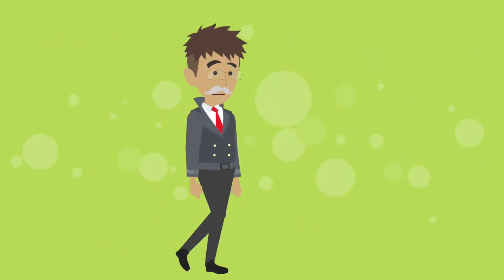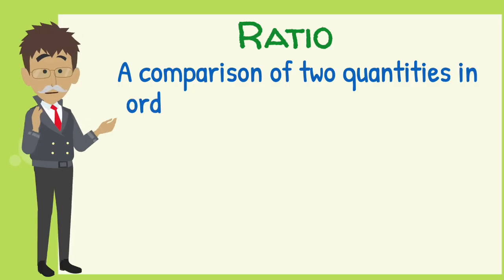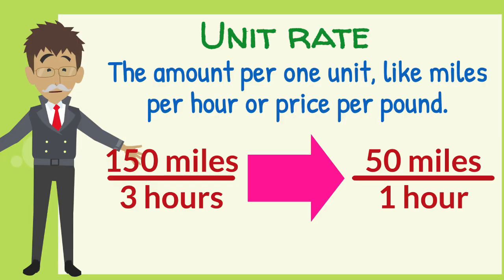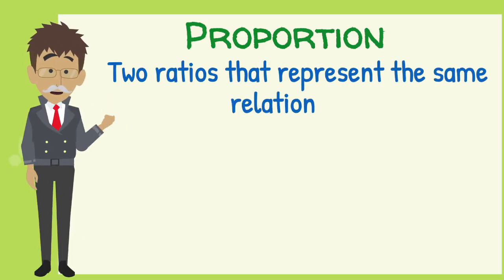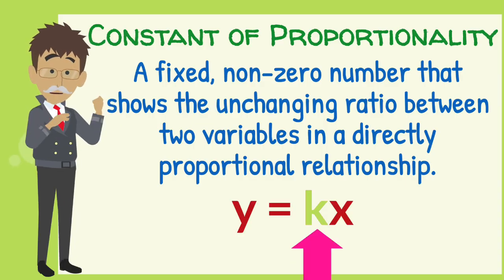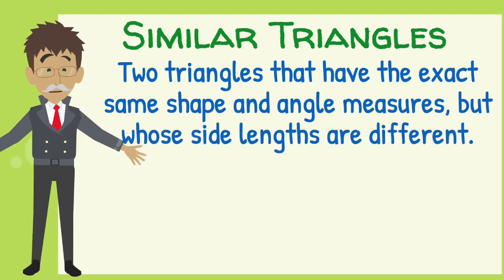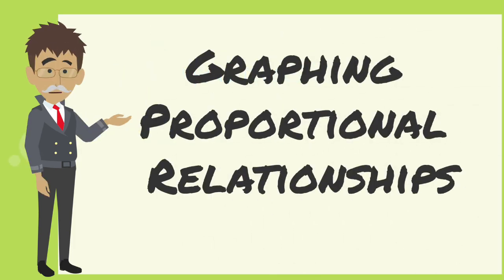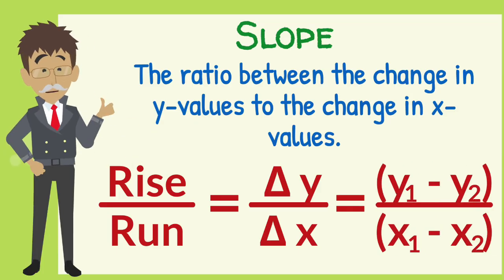Essential Vocabulary for 7th Grade Math Success | Learn Key Proportional Reasoning Terms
Master 7th grade math vocabulary and strengthen your understanding of proportional reasoning, ratios, rates, unit rates, percentages, and proportions with this animated lesson. This video breaks down 14 key concepts step by step, including fractions, equivalent fractions, similar triangles, scale factor, scale drawings, slope, and steepness, so you can see how numbers and shapes relate in everyday math problems.
Whether you are a middle school student, a teacher, or a parent helping at home, this animation makes proportional reasoning and math vocabulary easy to understand. By the end of this video, you’ll confidently identify and apply proportional relationships in algebra, geometry, and real-world scenarios.

What you’ll learn in this video:
• The difference between ratios, rates, and unit rates
• What is a percentage
• Understanding proportions and the constant of proportionality
• Working with fractions and equivalent fractions
• Identifying similar triangles and scale drawings
• Understanding slope and steepness in graphs

This is the perfect resource for seventh grade math review, classroom lessons, or homework help.

Video Index
0:00 – Introduction
0:38 – Ratio
0:54 – Rate
1:05 – Unit Rate
1:22 – Percentage
1:49 – Proportion
1:56 – Constant of Proportionality
2:27 – Fraction
2:35 – Equivalent Fractions
2:57 – Similar Triangles
3:12 – Scale Factor
3:20 – Scale Drawing
3:45 – Non-Vertical Line
3:55 – Slope
4:16 – Steepness

This video is ideal for:
• 7th grade math teachers
• Homeschool lessons
• Parents wanting math support at home
• Math intervention & small groups
• Test prep & assessment review
• Warm-ups, bell ringers, vocabulary review days
• Sub plans, math centers, stations, RTI / MTSS groups
• Students needing repeated exposure

Use this animated lesson to:
• Introduce or review key computation vocabulary
• Preview essential terms before a new unit
• Pause after each definition to discuss or check understanding
• Add terms to math notebooks or journals
• Support students who need visual or auditory repetition
• Reinforce math language during problem-solving
• Prepare for quizzes, benchmarks, or state tests
• Provide independent or partner review during workstations